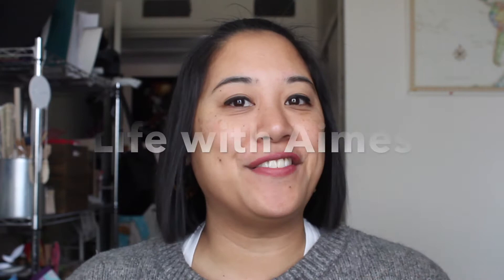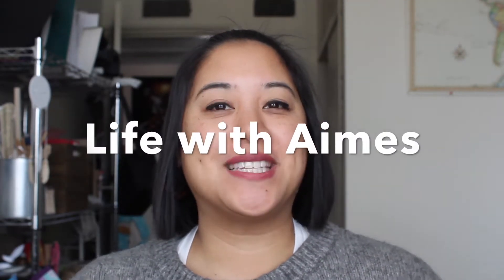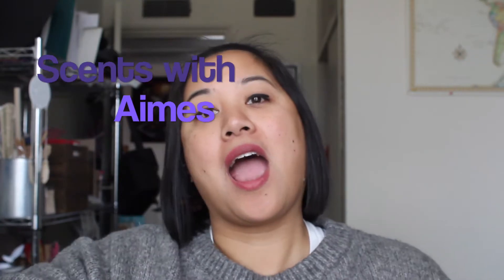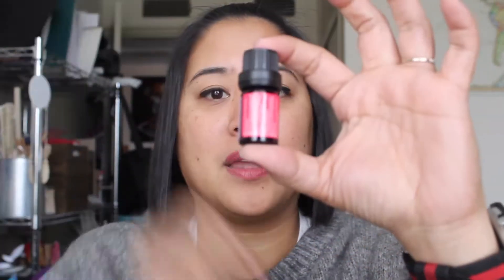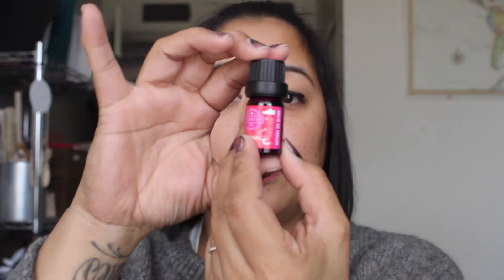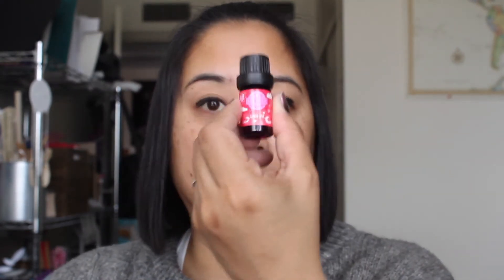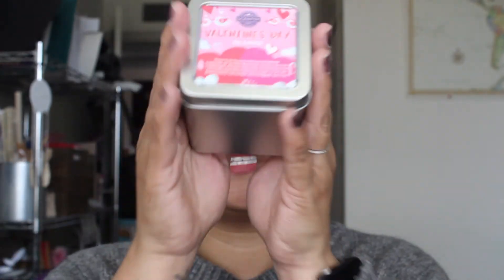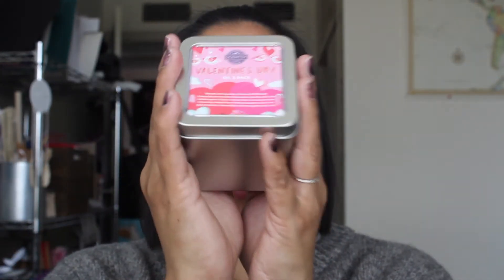Scentsy's Valentine Oil 3-Pak First sniffs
Get your Valentine Oil 3-Pak here!  Before they sell out!